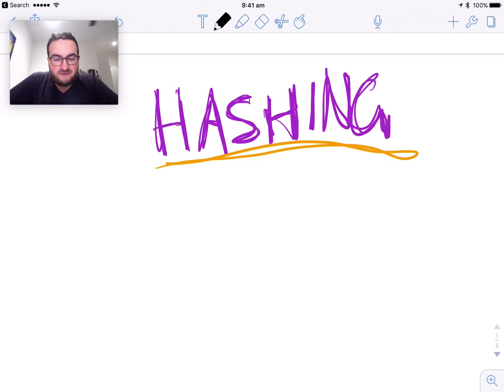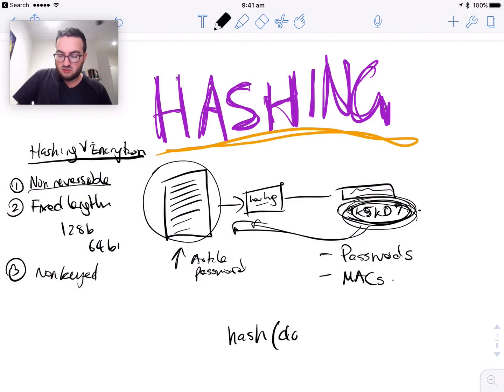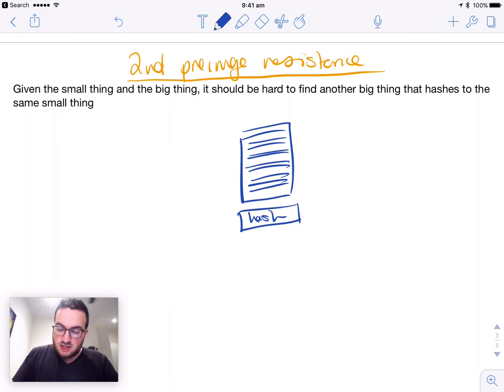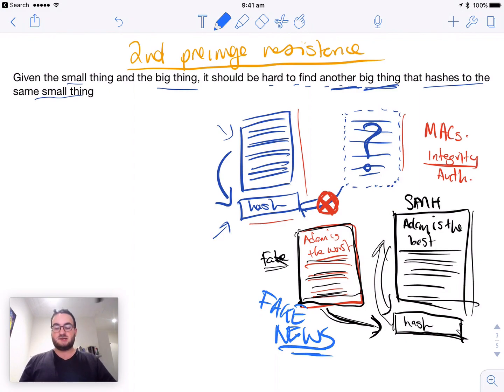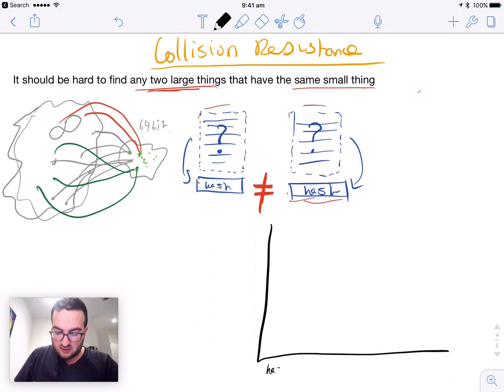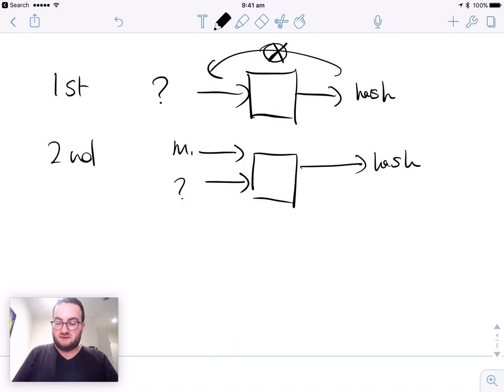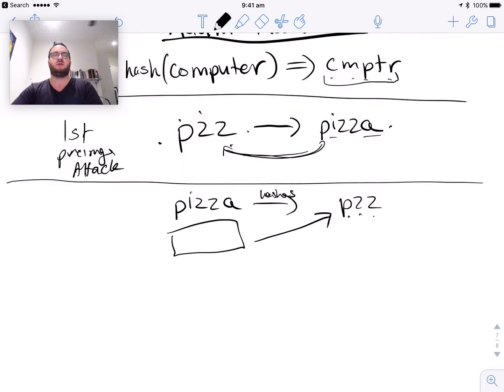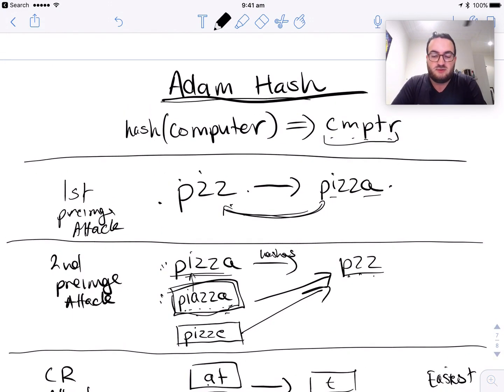COMP6441 : Hashes, Preimage and collision resistance